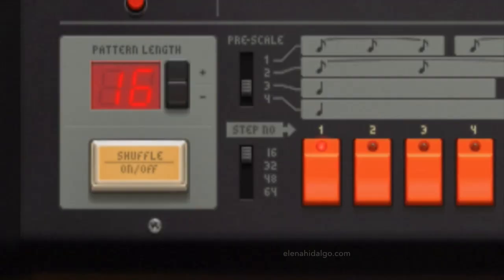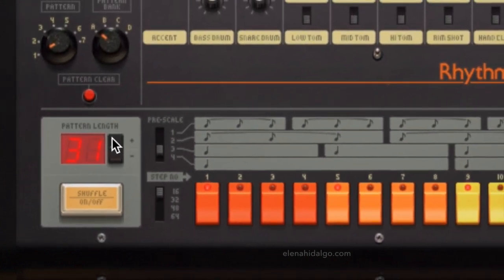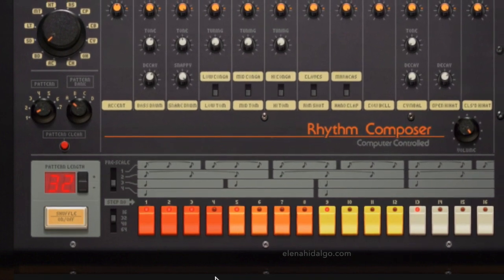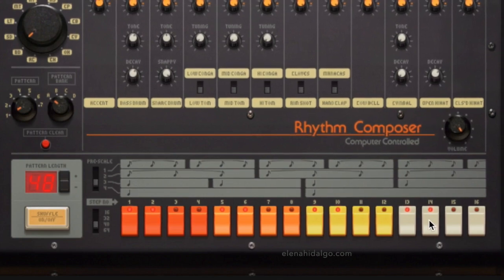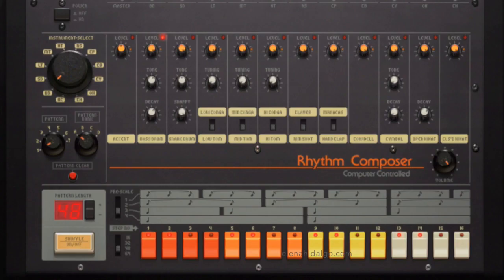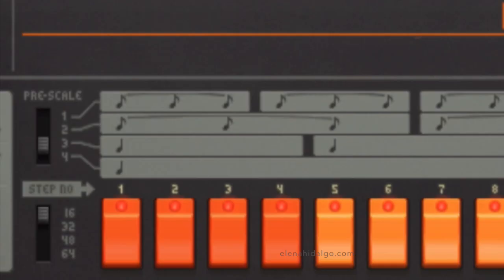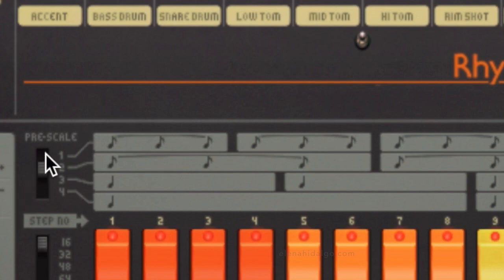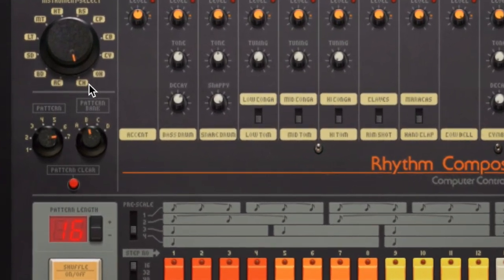Audiotool Tutorial in English. 6th. Lesson [ TR 808 Basic Functions ]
Explaining TR 808 basic functions.